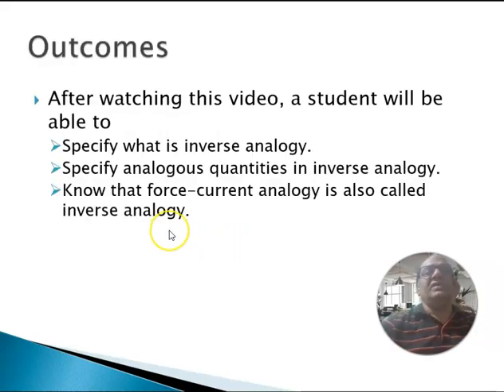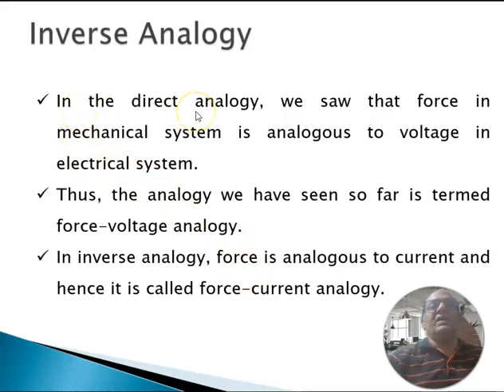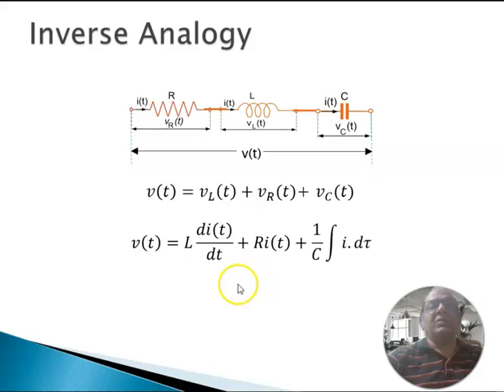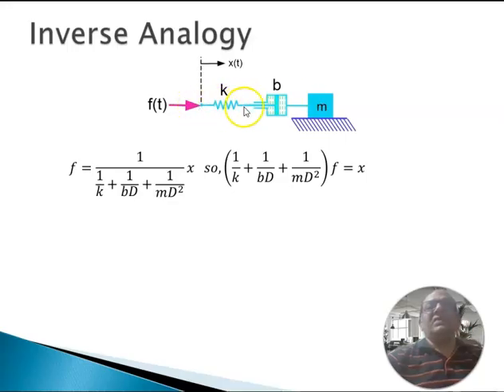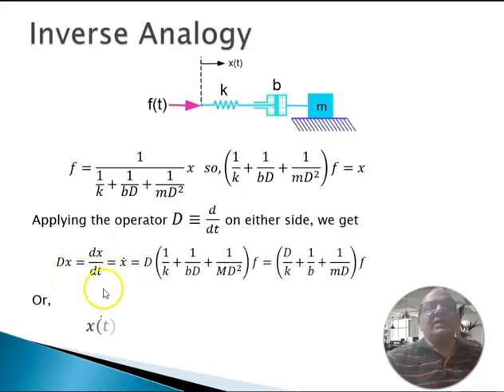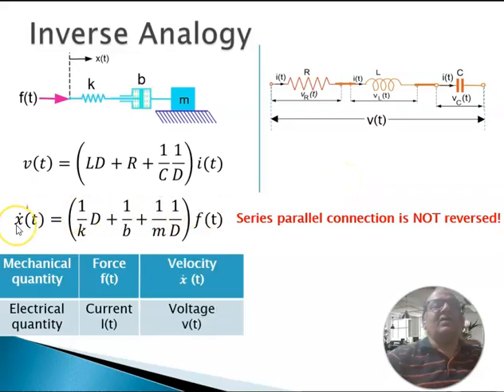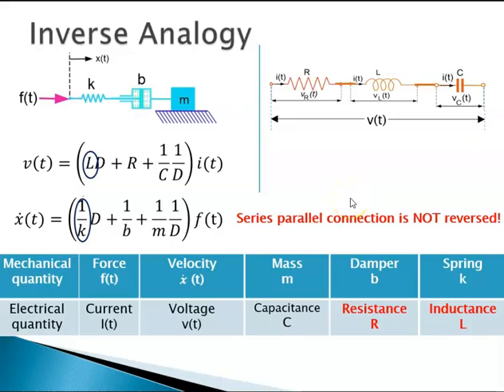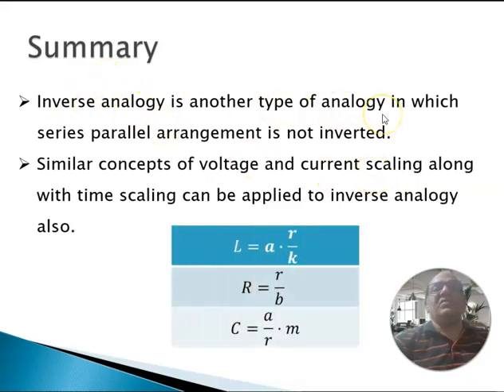Control 021d Inverse analogy